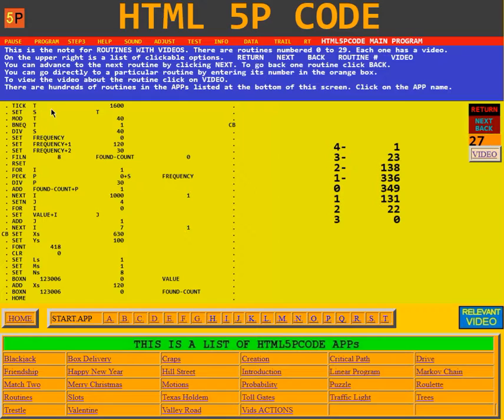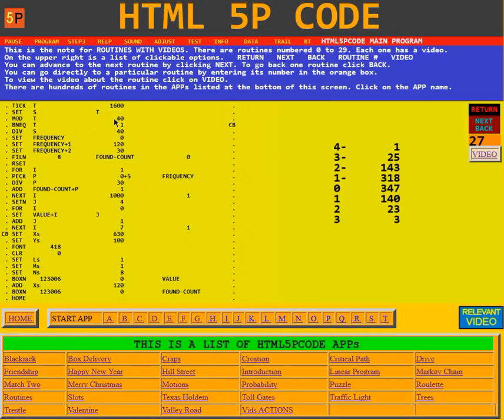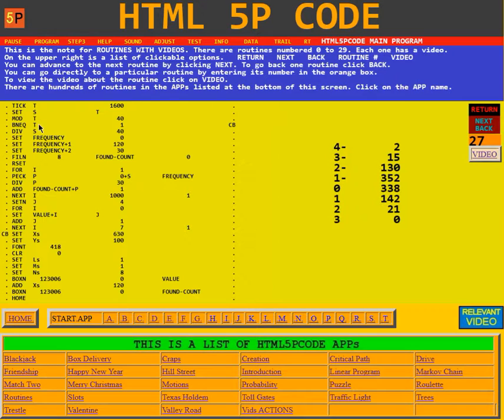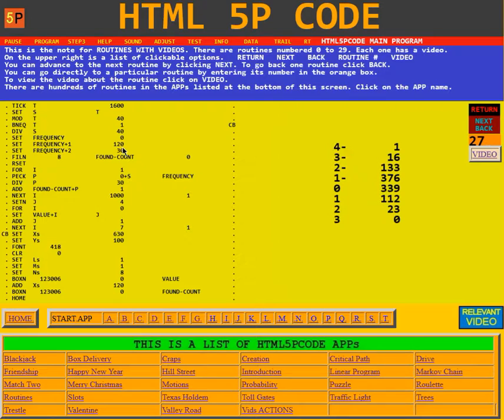HTML5PCODE HOMEPAGE ROUTINE 27